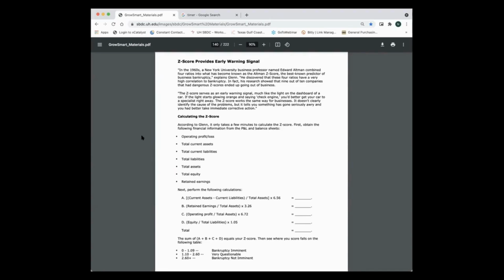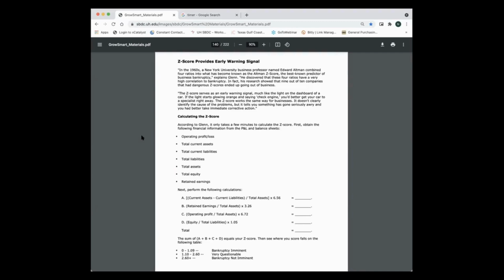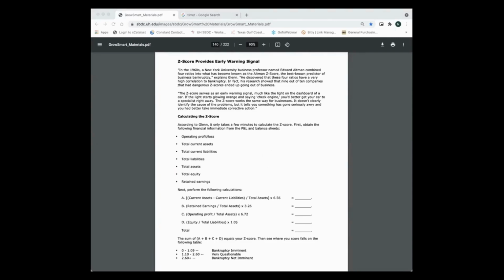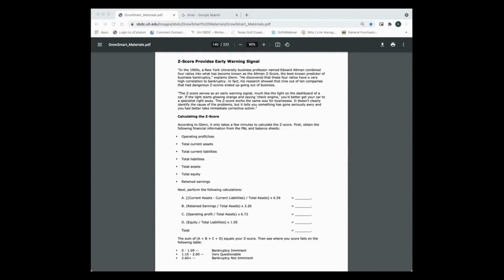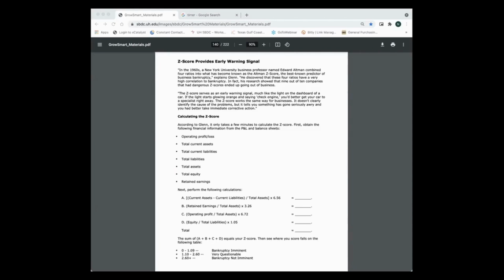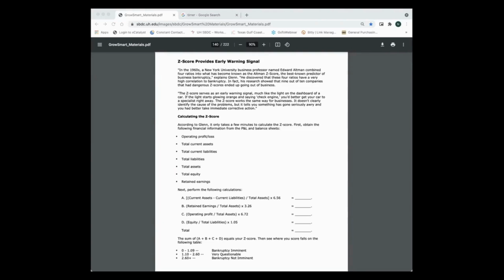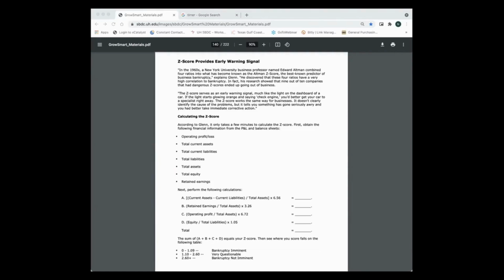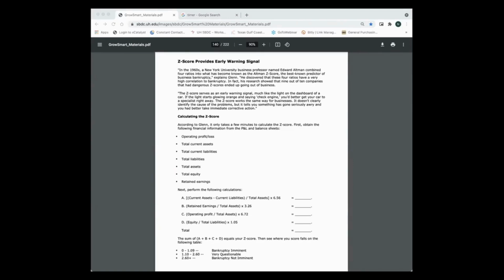Z Score Q&A